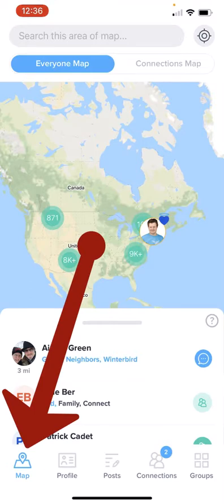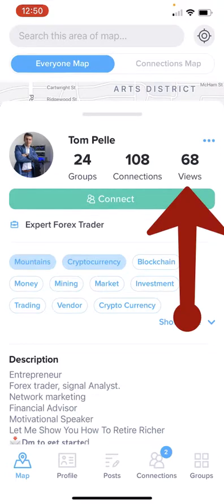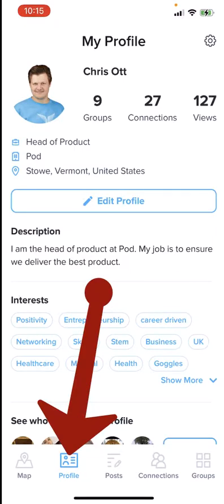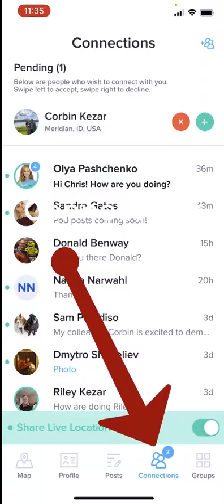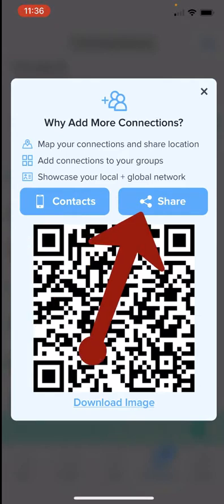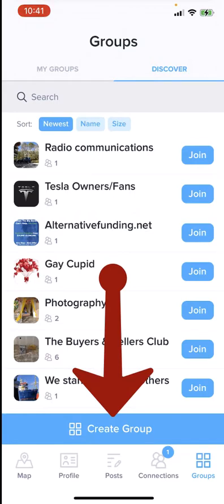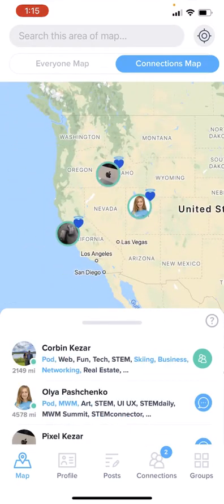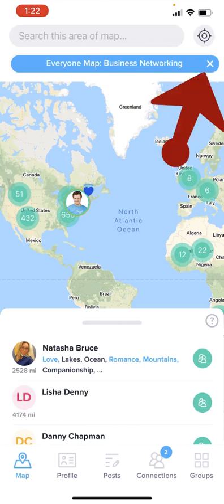Master Pod In 5 Minutes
pod.io networking pod